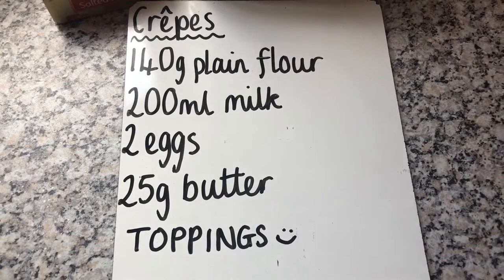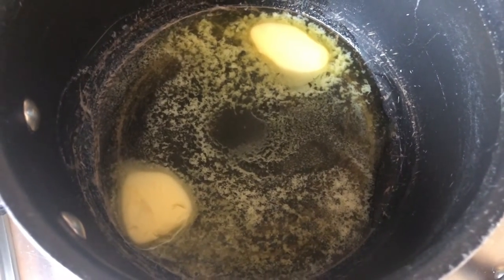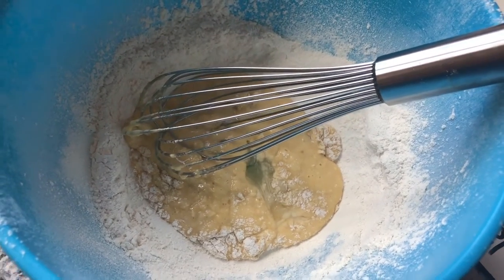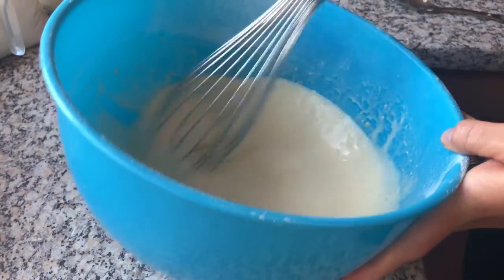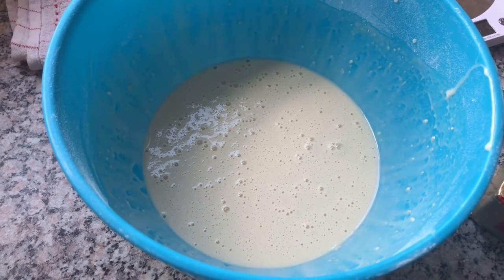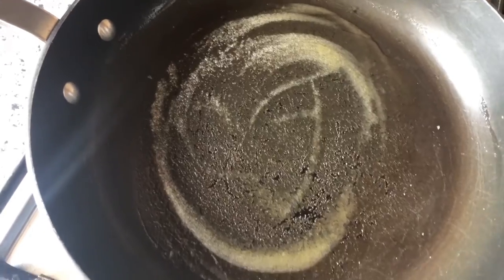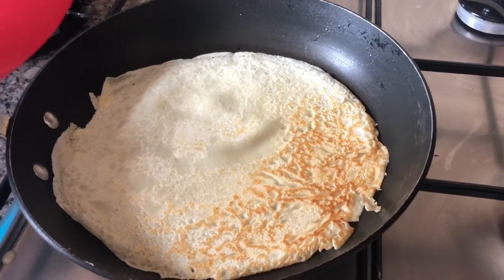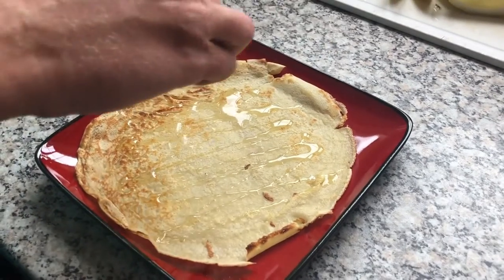Crêpe Making Challenge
Bonjour et bienvenue à la semaine française! You will get your French package either at school or on your doorstep between 3:30pm and 5:30pm. Please send me pictures of your crêpes and let me know how you get on. This would have been one of our evening activities on our trip so have fun. :)